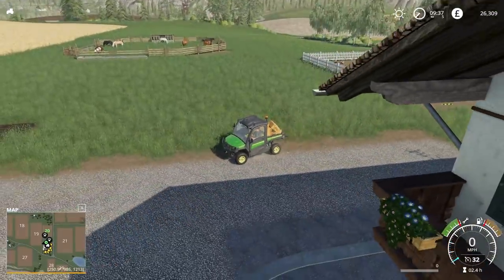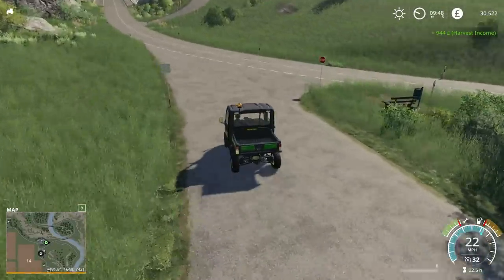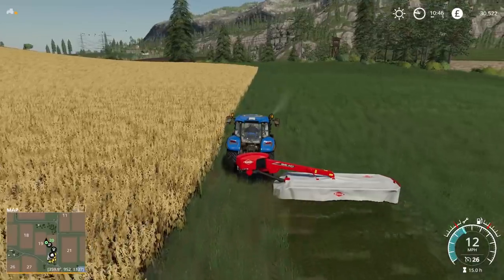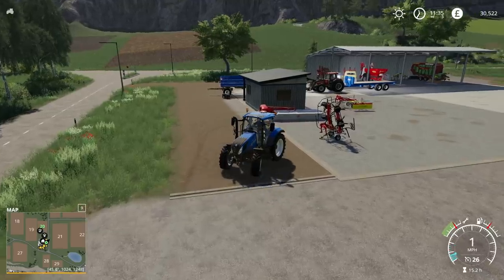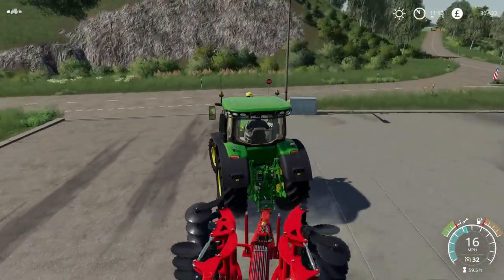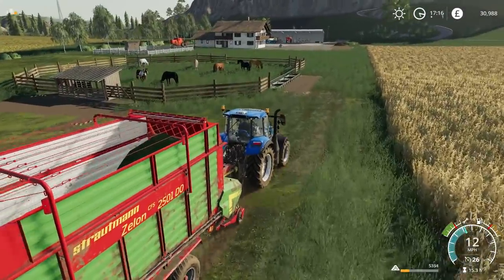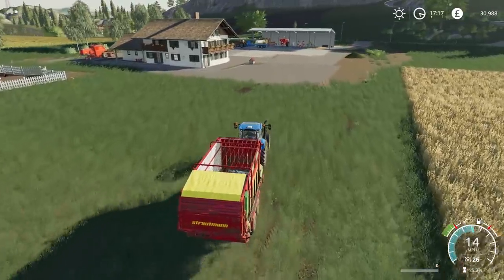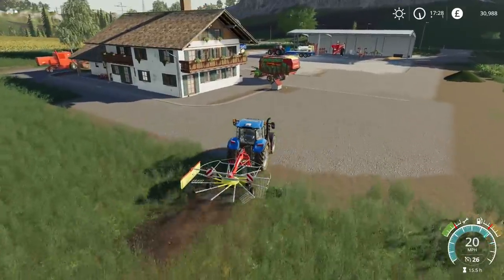HAY! THIS IS FOR YOU :) - Let's Play Farming Simulator 19 | Episode 30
Hopefully the next video will be survival roleplay :)

Welcome back to my very first Farming Simulator 19 let's play on Felsbrunn.

Mods Used:
Case 1455